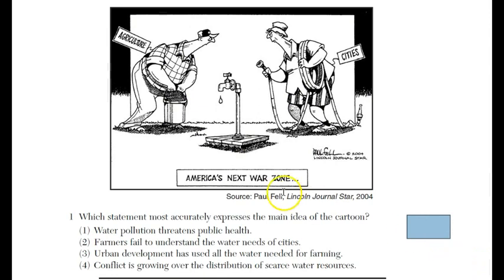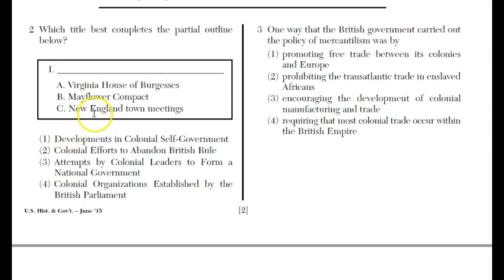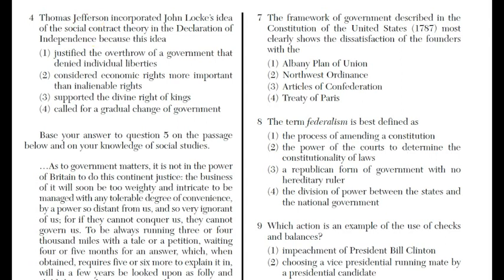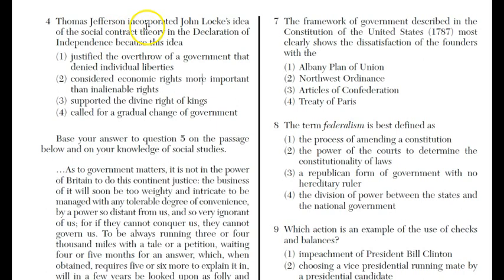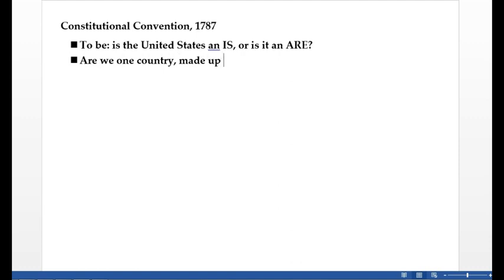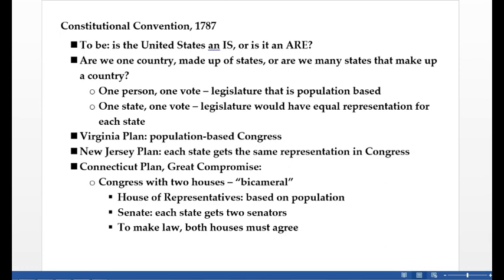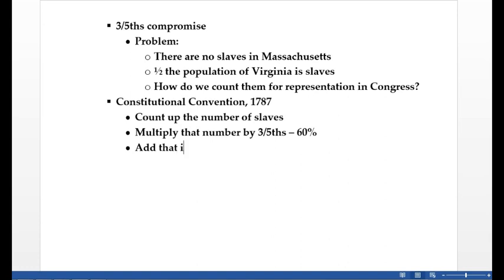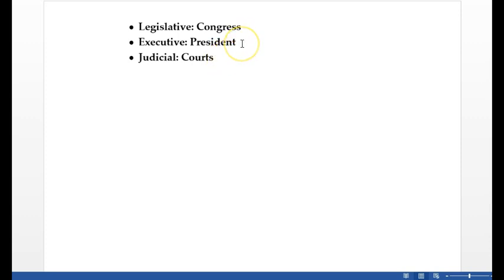US History Regents June 2015 Q.1-9